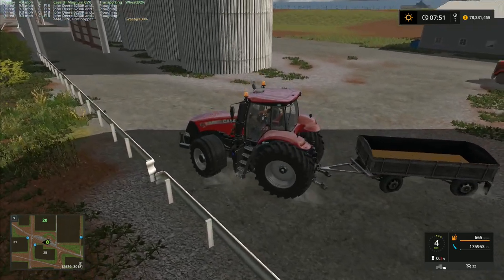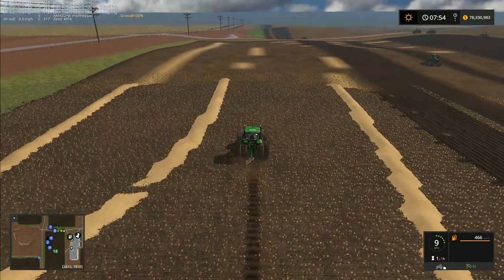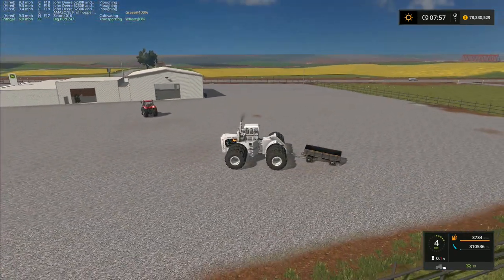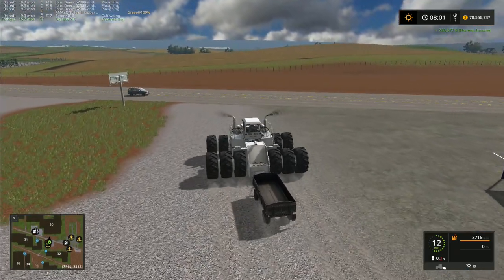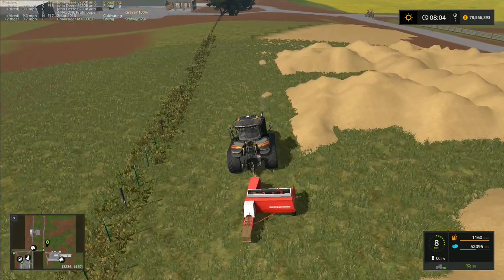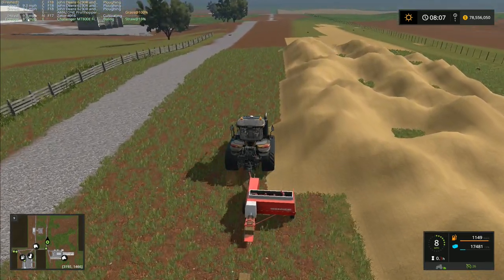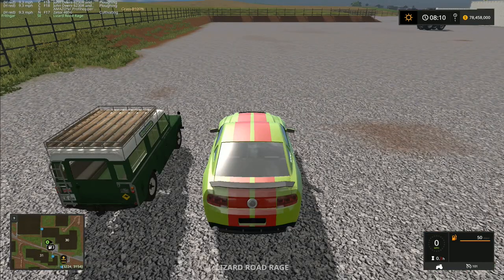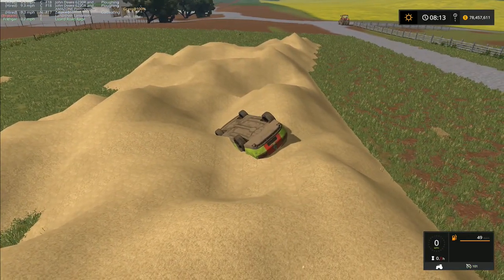Let's Play Farming Simulator 2017, North West Texas #10: Small Bales Done Right!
In today's Let's Play FS17, set on the 4x map of North West Texas, where we take a break from absolute realism! -
We've made a few small changes to our baler and we're going to polish off most of the rest of the baling today.  With our upgraded bale compression technology, we no longer need to worry about having loads of bale storage space, the bales hardly need any space at all!  Before that, we're going to see what the Big Bud can do with small trailers...

Our question for the week - 'Do we plough up the top of the map or the middle of the map?'  Remember folks, it's your vote, it's your game!

CR10.90 This mod has had some personal edits added to the one that is at the download